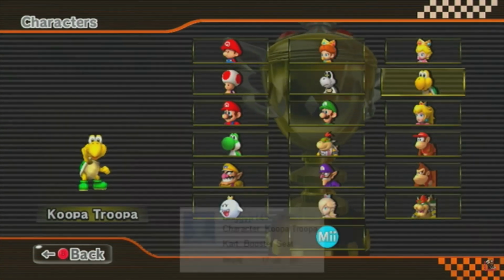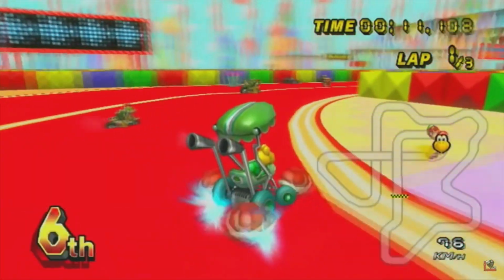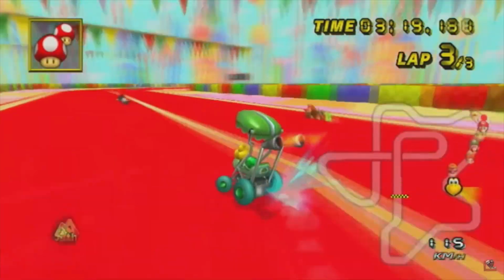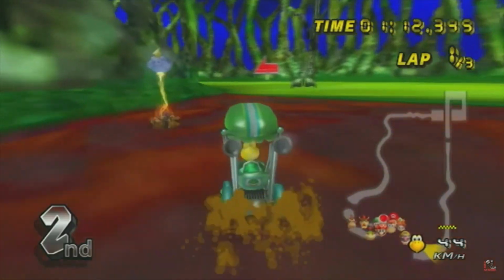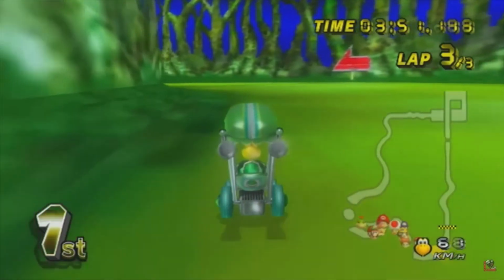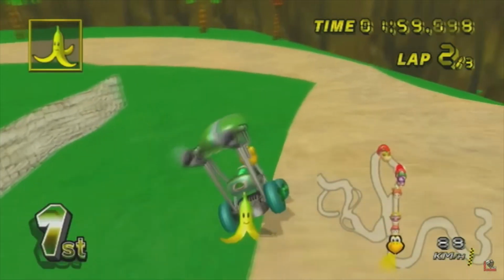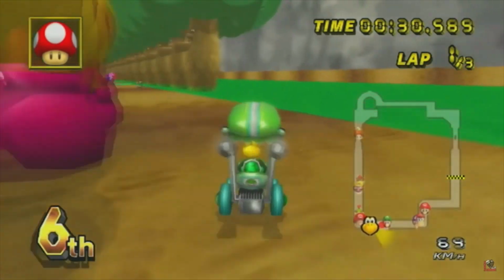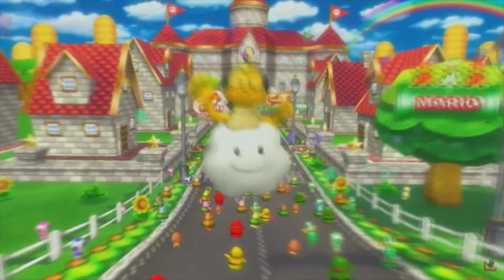Anand The Gamer Reacts : Mario Kart Wii Custom Tracks - Wiggler Cup By PKSparkxx DatHottneSS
I reacted to PKSparkxx DatHottneSS's Mario Kart Wii Custom Tracks - Wiggler Cup.